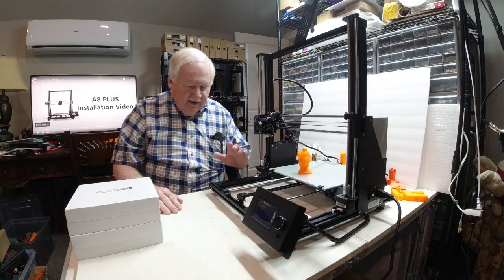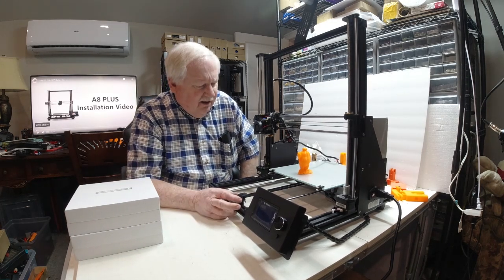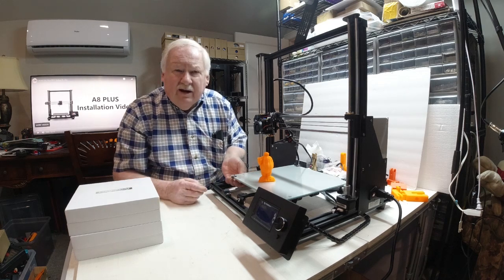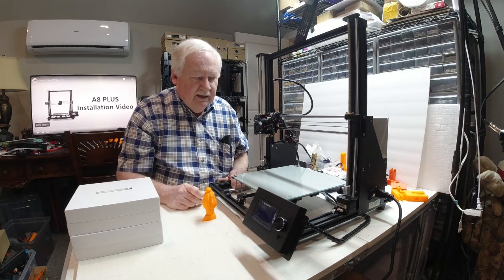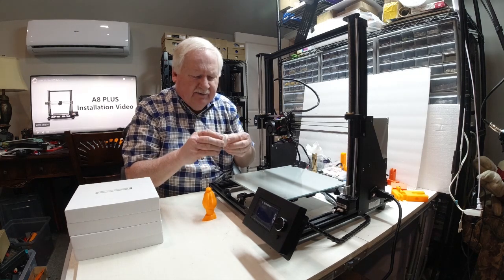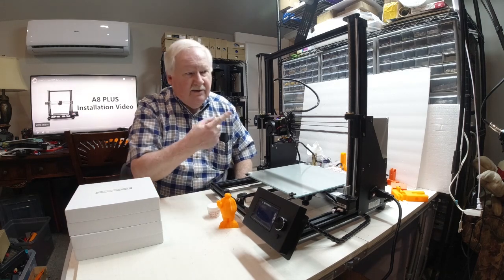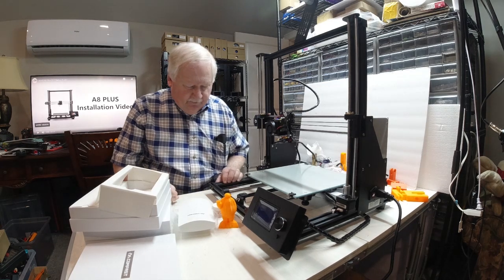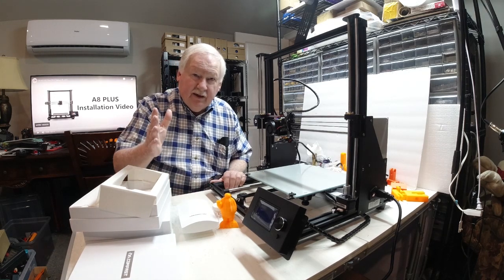MY $206 LARGE FORMAT 3D PRINTER, The ANET A8 PLUS with 300x300x350 build area. New Tech Inventors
In this video I will feature my new Anet A8 PLUS 3D printer. With a 300 X 300 X 350 mm build area it should do well printing large parts and multi part jobs. I will also talk about how I am getting WiFi to my new 3D print farm.